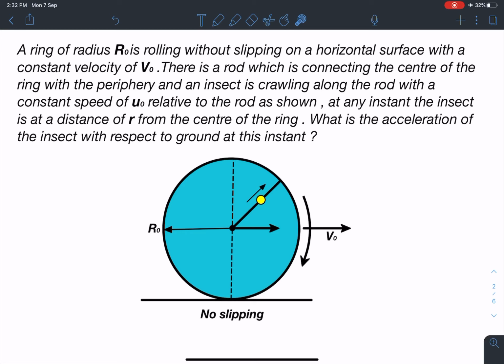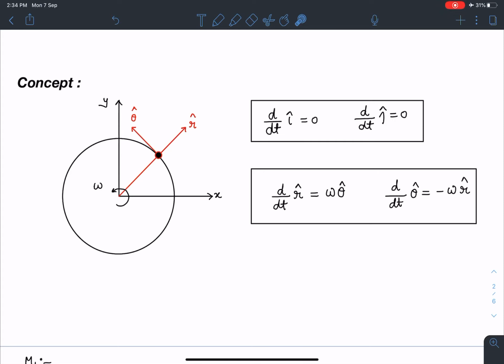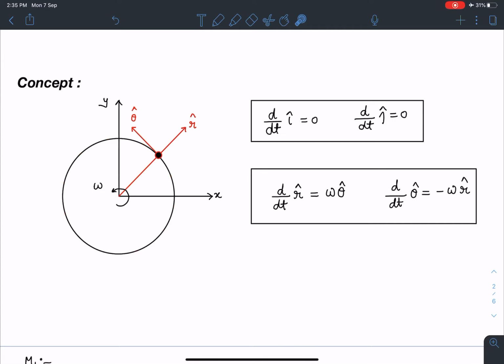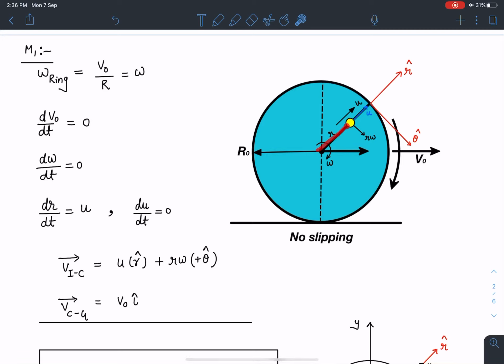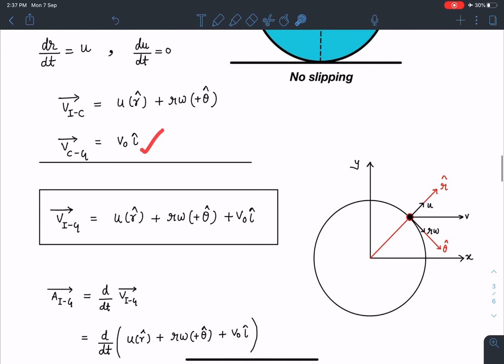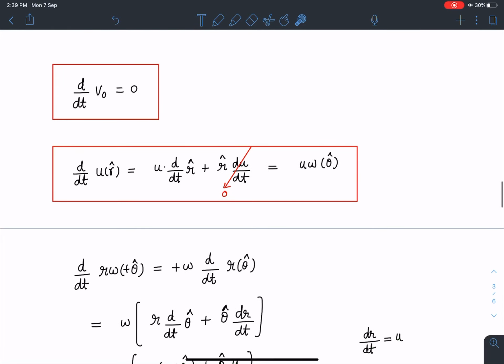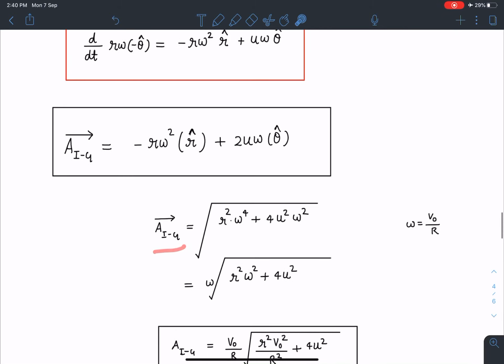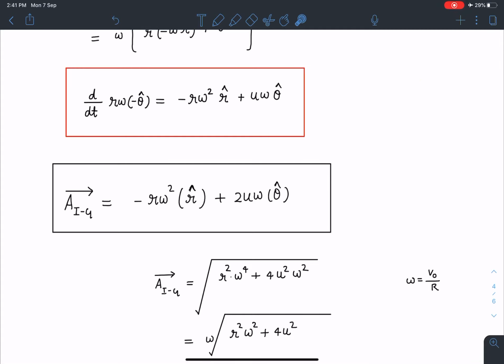[JEE ADVANCED AND SCHOOL PHYSICS ] ACCELERATION OF PARTICLE MOVING IN RADIAL LINE ON A ROLLING WHEEL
This problem is a standard problem existing in textbooks , but its conceptually very rich physics problem , its quite a interesting approach which will bring a deeper insight on writing the acceleration of particle using elementry methods. Such creative problems will invoke unique ideas in physics students which will enhance the aptitude required for JEE ADVANCE , PHYSICS OLYMPIADS and other similar exams worldwide. .